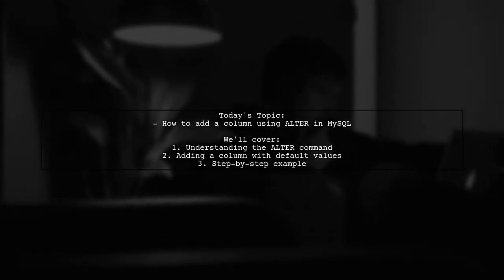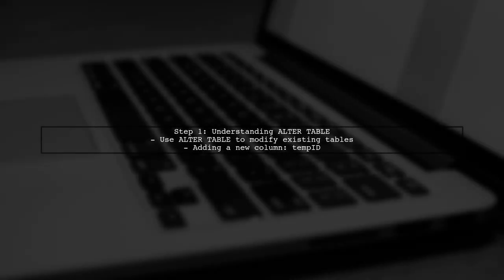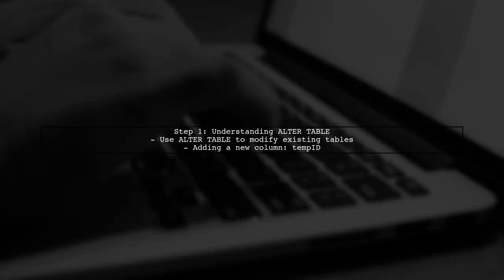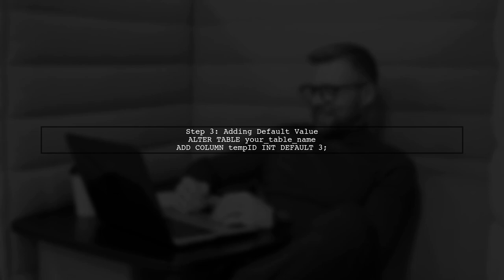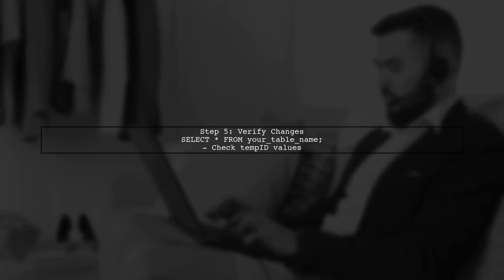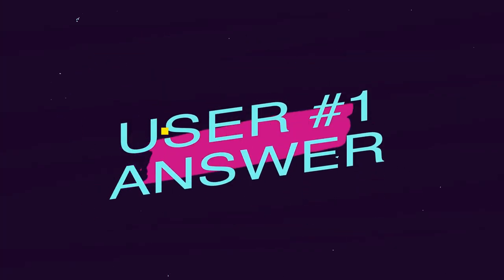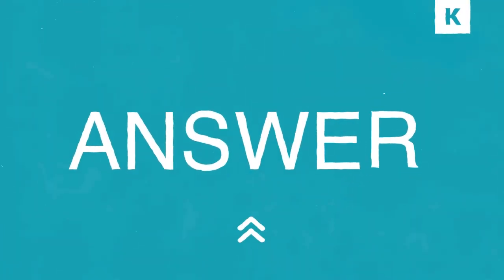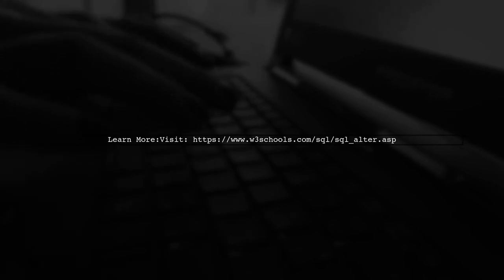How to Add a Column in MySQL Using ALTER TABLE: Step-by-Step Guide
In this video, we’ll walk you through the process of adding a new column to your MySQL database using the ALTER TABLE command. Whether you're a beginner looking to enhance your database structure or an experienced developer needing a quick refresher, this step-by-step guide will provide you with clear instructions and practical tips. Join us as we simplify the process and help you manage your data more effectively!

Today's Topic: How to Add a Column in MySQL Using ALTER TABLE: Step-by-Step Guide

Related to: mysql, altertable, addcolumn, mysqltutorial, databasemanagement, sqlguide, step-by-stepmysql,